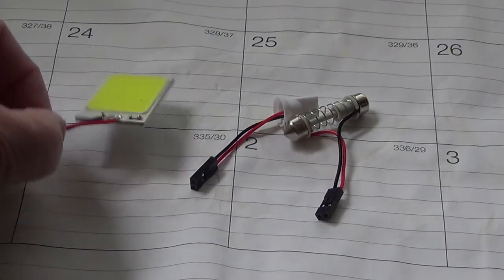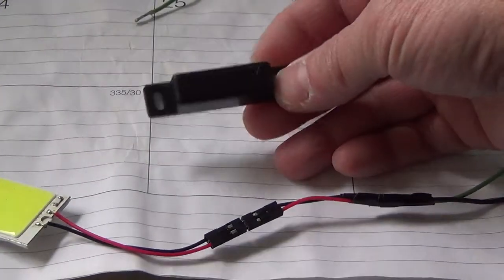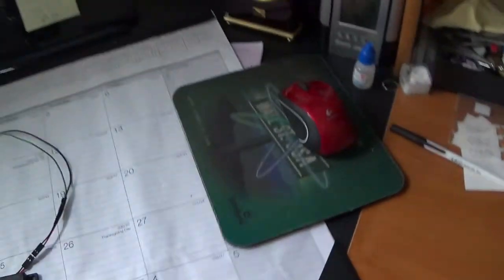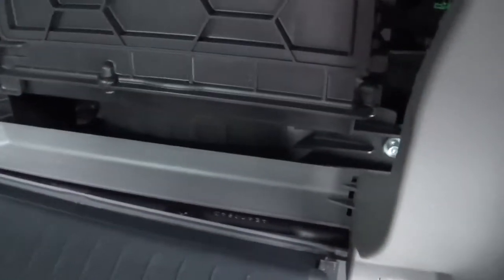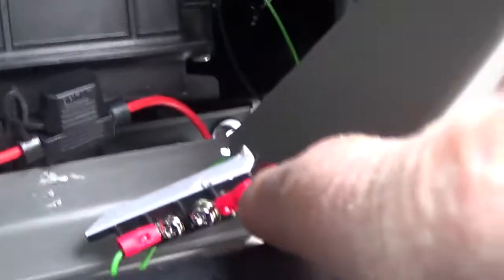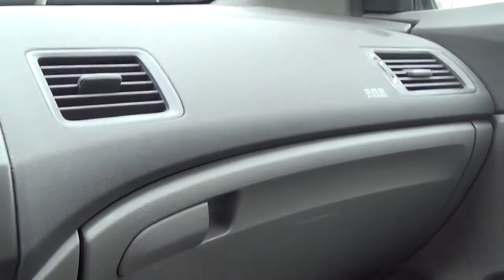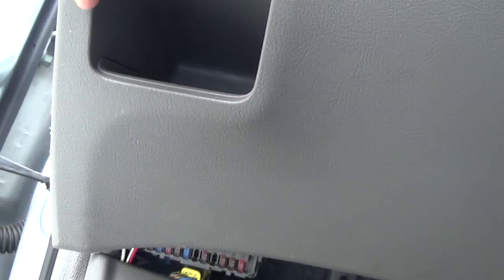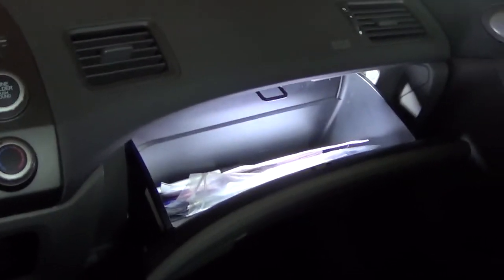2008 Honda Civic Glove Box Illumination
Installing a LED light to the glove box.